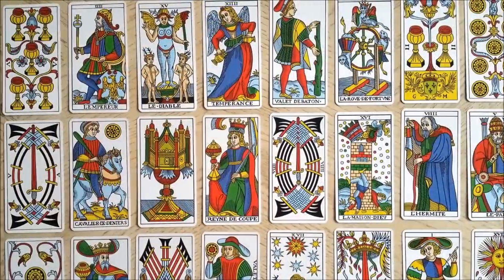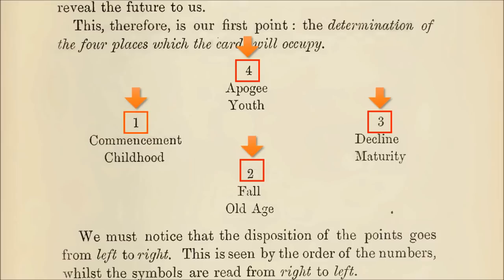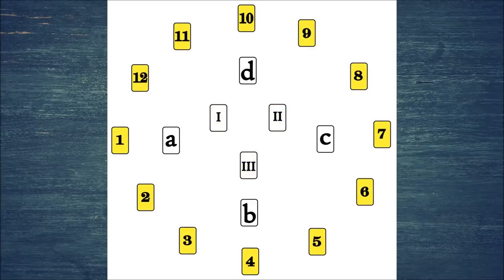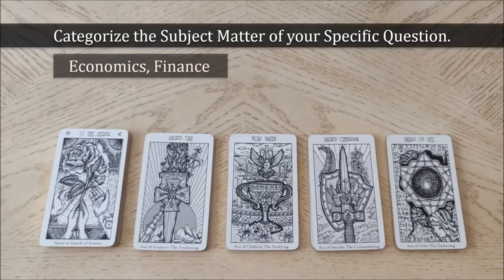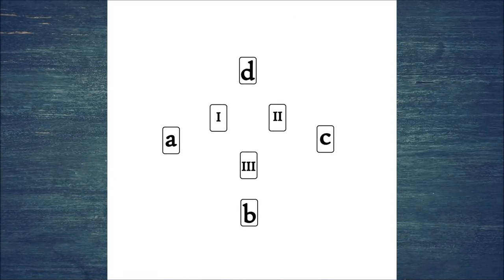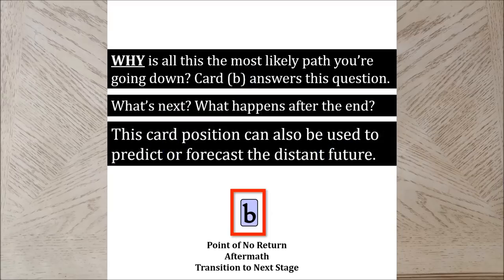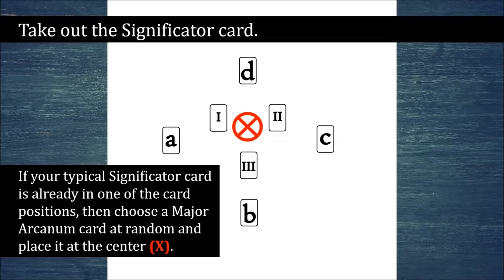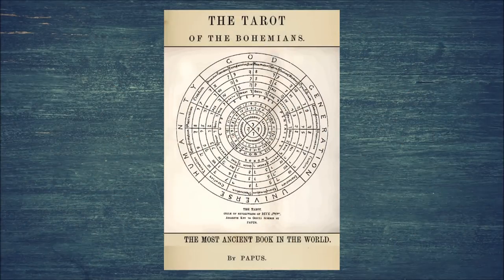Tarot Divination with Papus [Part 2]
AUDIO WARNING: The sound quality is even worse than my usual amateur level. =) I have no idea what happened. Apologies. Do not listen with headphones.

In Part 1 of our tour of Papus, I lectured at you and you may or may not have listened to me summarizing the Tarot of the Bohemians in all its arcane glory.

In Part 2 we’ll walk through a divination approach found in Tarot of the Bohemians (1889). You’ll be separating out the Minors into the four suits, choosing a suit based on the subject matter of the inquiry, casting cards from the suit only, then casting cards from the Majors, all working within a 7-card spread that calls upon the Holy Trinity and the quarternary ROTA.

There is an optional expansion of the basic method where you augment the 7 cards with a 12-card astrological house reading.

If you're an astrology beginner but still want to try out the third-tier 12-card reading operation, work off this supplemental PDF download and reference

There are several free supplemental downloads that accompany our Papus tour:
- The Three Septenaries
- Meanings of the Cards (per Papus, as found in Tarot of the Bohemians)
- Twelve Astrological Houses Reading Spread (guides the total astrology beginner through the third tier of Papus's three-operation reading method)
- Reading with Significators

Pre-order the Spirit Keeper's Tarot, the deck featured in this video

“Sightsee the Tarot” is a series on my channel through which I take you on a tour of tarot books, spreads, techniques and tips, different decks, and more.

Decks Pictured in the Opening: Tarot de Marseille; Rider-Waite-Smith 1911; Thoth Tarot; Pagan Otherworlds Tarot by Uusi; The Incidental Tarot by Holly DeFount; Golden Universal Tarot; Ostara Tarot; Spirit Keeper’s Tarot

Main Deck Featured in this Video: Oswald Wirth Tarot (reproduced by U.S. Games, 1997); Ancient Italian Tarot (2000 edition by Lo Scarabeo); Spirit Keeper's Tarot (First Edition, 2018; Vitruvian Edition, 2019)